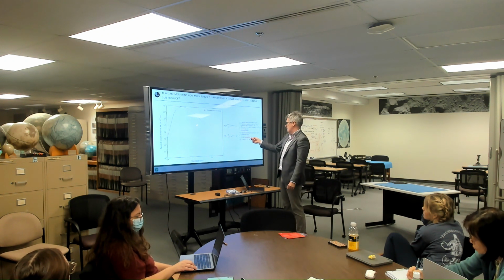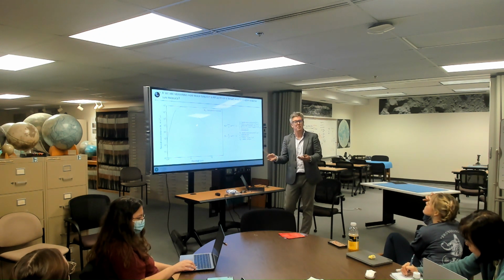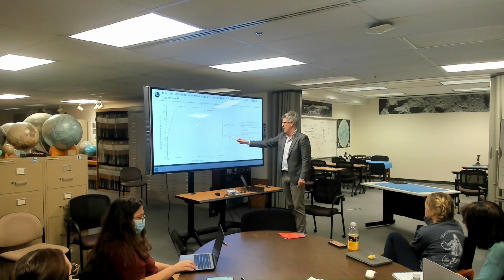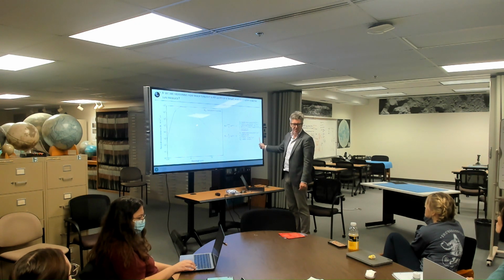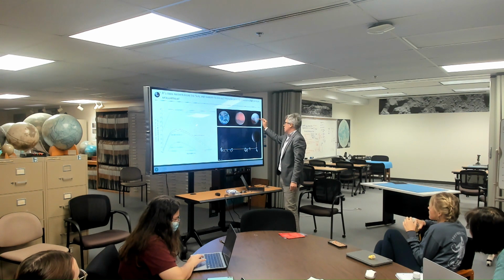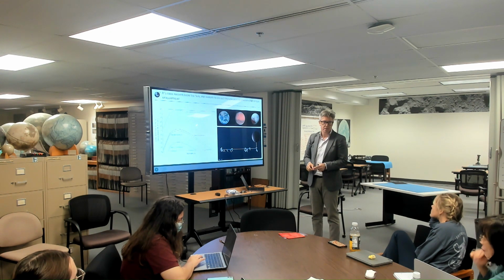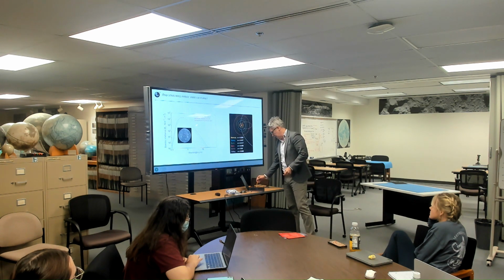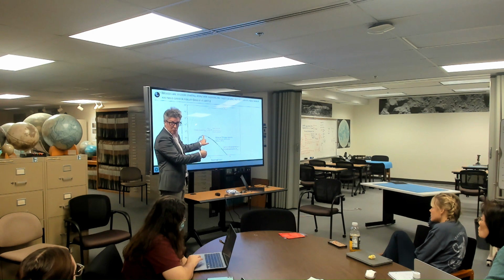9/21/23 Lecture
Robert Wright